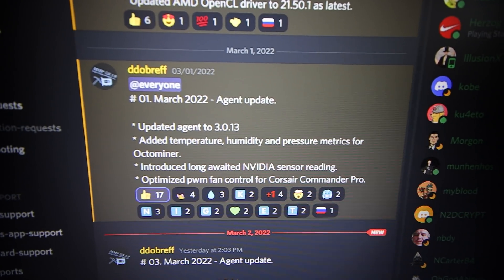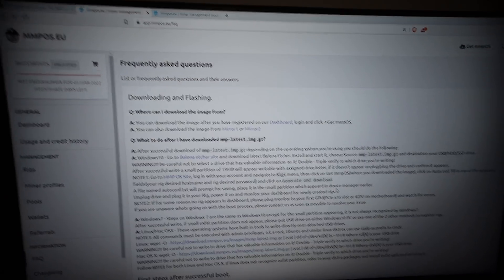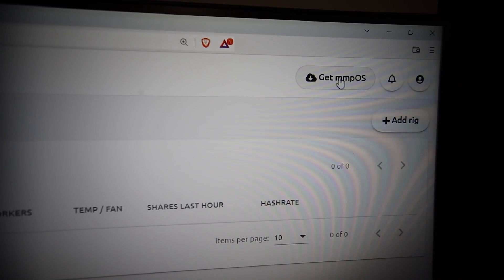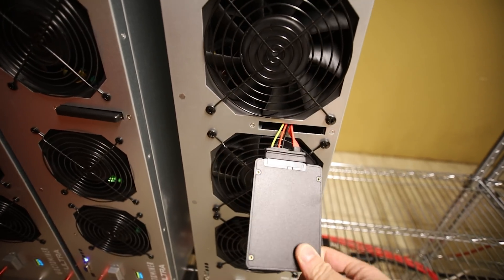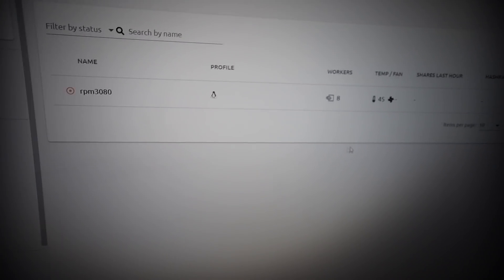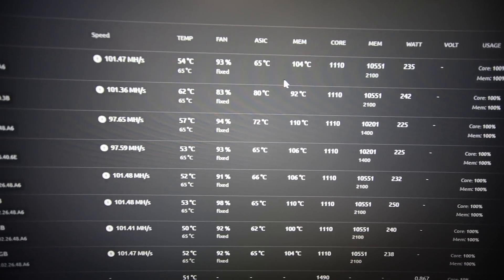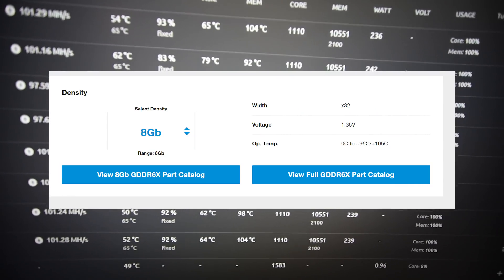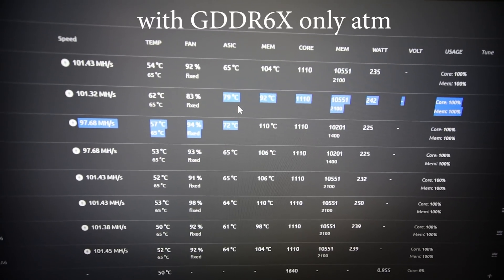No need windows to see GDDR6x memory temps ANYMORE!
Will HiveOS implement nvidia memory temps soon? HiveOS

Chapters
00:00 MMPOS Linux Mining Operating System enabled Nvidia Sensor Reading aka memory temperatures
01:19 My 3080 non lhr mining rig in a Octominer currently does not show memory temps in HiveOS
01:37 Installing MMPOS on a SSD and getting it setup
03:15 You might run into this issue in windows after you flash MMPOS
05:07 SSD install to my Octominer and turn on to MMPOS
06:11 We can see RTX 3080/3090 GDDR6X Memory temperatures/Junction temps now in Linux!
07:33 Forced P0 State & Overclocks used for my 3080 non-lhrs
08:37 Memory Temps while mining Ethereum for my 3080 non lhr's Gddr6x
09:09 My Zotac 3080 may have an issue and may need to be repadded
10:11 Seeing these memory temperatures while mining Ethereum are daunting and forces me to change all my thermal pads for my 3080's
11:00 Should I move all my mining rigs to MMPOS from HiveOS?

120GB SSD Hard Drive (PAID LINK)
7" Portable Monitor (PAID LINK)